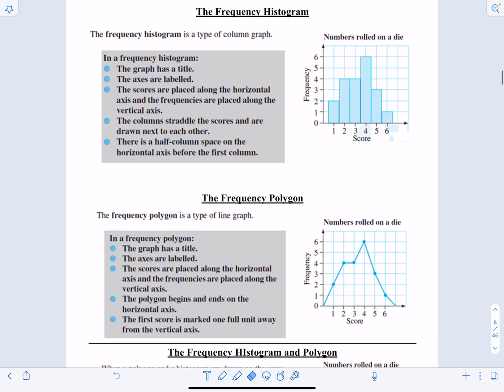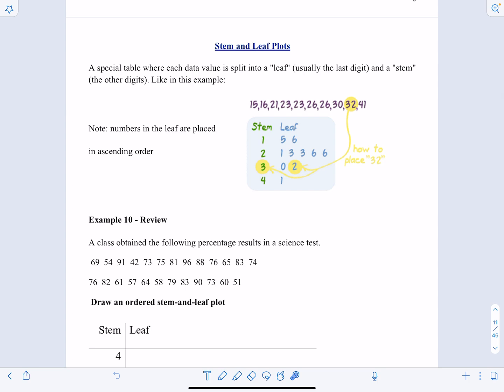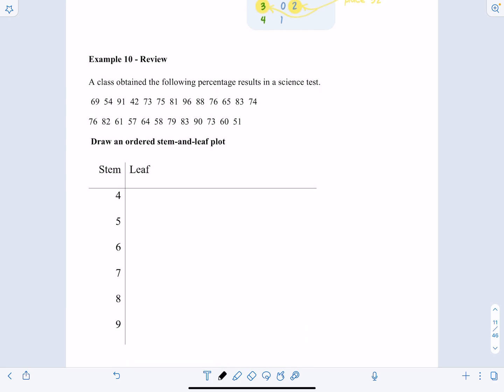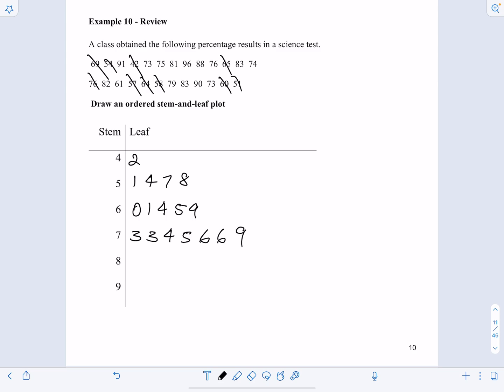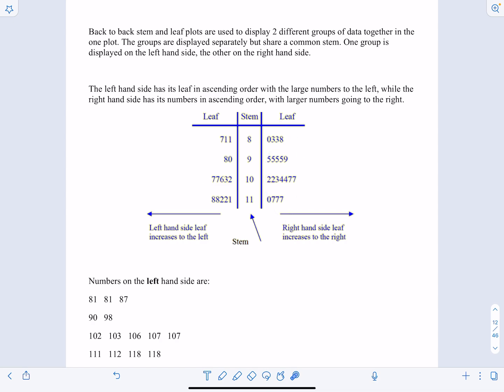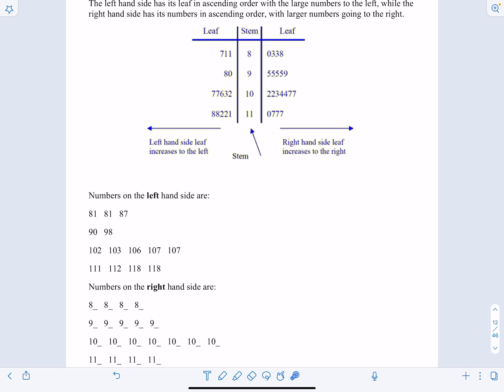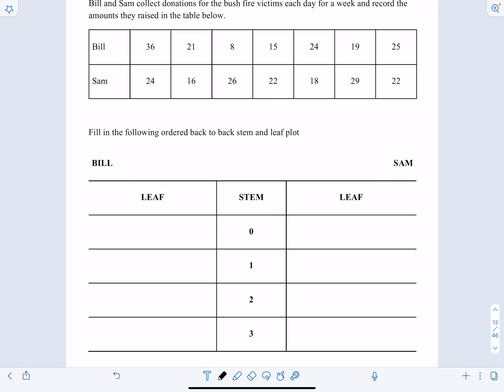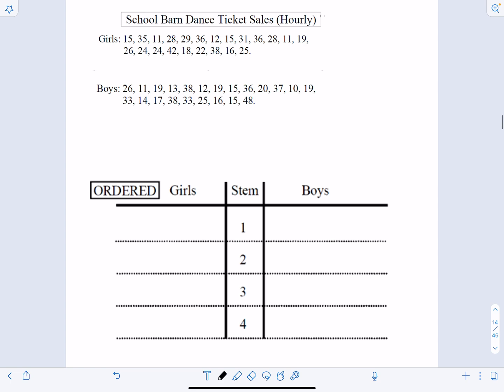Steam and leaf plots